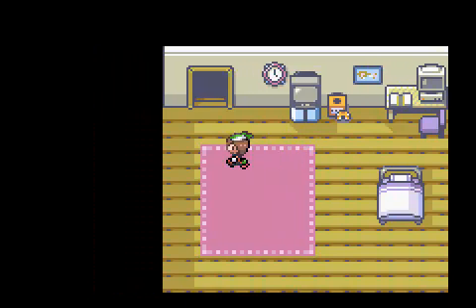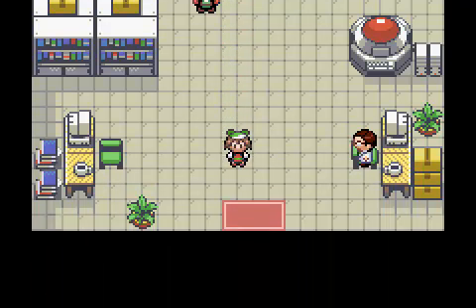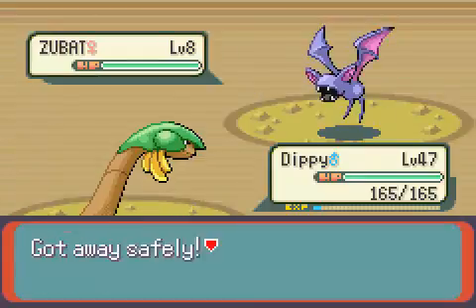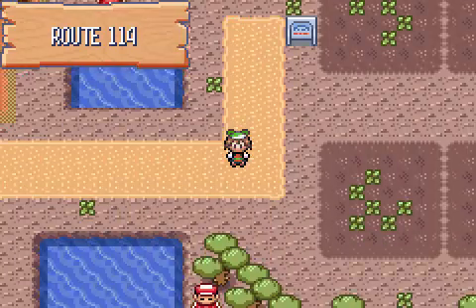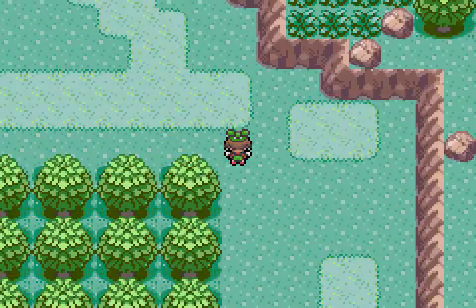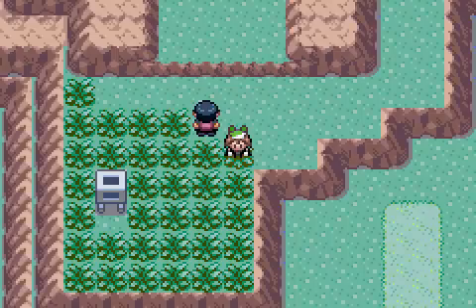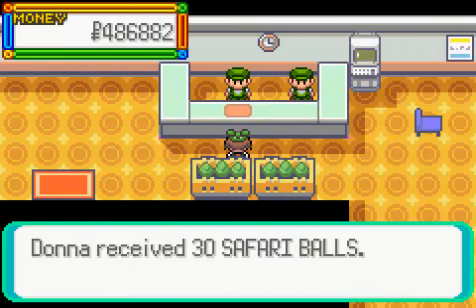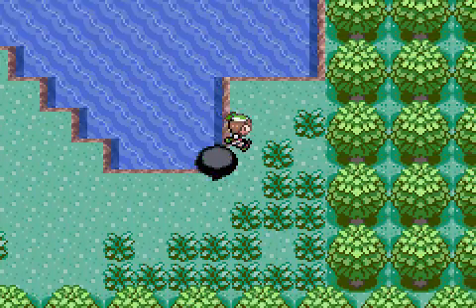Let's Play Pokémon Emerald - Part 56: I Know Way Too Much Pokémon Trivia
Weirdly paced video here, because it was originally... well, I explain it in the commentary. Anyway, this is the first part of me trying to do everything in the postgame except for the actually quite lengthy list of things that I'm saving for later. ... Don't worry, it'll work out.

Also, I lied - The Safari Zone expansion does include Magikarp and Goldeen in the water, so it's not 100% Johto Pokemon, but eh, close enough. And now because I feel like it, here's the distribution of Pokemon 152-251 in the Gen 3 games. Feel free to not read it if you don't want to. And here's the channel I mention at the end of the video:

[H] means that it's something in the standard Hoenn dex. [A] means that it would have been in the Altering Cave if that thing had ever actually been implemented.

Stuff that was in the Hoenn dex to begin with (some of which are only in the Safari Zone):

Stuff that can be evolved or bred from standard Kanto dex (and sometimes Hoenn dex) Pokemon:
- Crobat [H], Pichu [H], Cleffa, Igglybuff [H], Bellossom [H], Politoed, Espeon, Umbreon, Slowking, Steelix, Scizor, Kingdra [H], Porygon2, Tyrogue, Hitmontop, Smoochum, Elekid, Magby, Blissey

Stuff in both the Sevii Islands and Emerald's Safari Zone:
- Ledyba family, Spinarak family, Wooper family (FR only), Remoraid family (LG only)

Starters and legendaries:
- Chikorita, Cyndaquil, and Totodile families: Emerald (pick one for completing Hoenn dex), Col (all three found through normal gameplay), XD (pick one for completing Mt Battle in one sitting, can repeat for others)
- Raikou, Entei, and Suicune: FR/LG (one per file, depending on starter), Col (all three found through normal gameplay)
- Lugia: FR/LG/Emerald event island, XD (snag from final boss)
- Ho-oh: FR/LG/Emerald event island, Col (beat Mt. Battle challenge under stupidly unexplained restrictions)
- Celebi: Event only (Japanese Colosseum bonus disc)

With Colosseum, everything in the last four categories is available except for Unown, Lugia, and Celebi. It also has Heracross, Slugma, and Skarmory, which are already in all five GBA games (except Skarmory, which isn't in LG). It's not necessary to complete a collection (except for Ho-oh), but it makes things a hell of a lot easier.

XD has a random smattering of Pokemon from all three gens with no real logic behind it whatsoever, and there's no way in hell I'm marking off everything that's in that game. It's entirely unnecessary for a complete collection unless you want Lugia, but it does a good job of filling in the stuff missing from R/S/E (I think the only exclusive it doesn't have is Seviper), and a good number of FR/LG exclusives, but nowhere near all of them. It's notably missing Slowpoke (which is ONLY found in LeafGreen - one out of SEVEN games in Gen 3), and most of the version-exclusive Johto Pokemon, which are annoying enough to track down as it is, as this list has certainly proven.